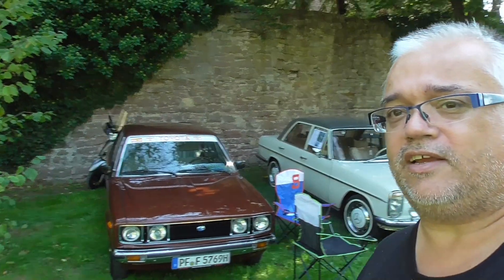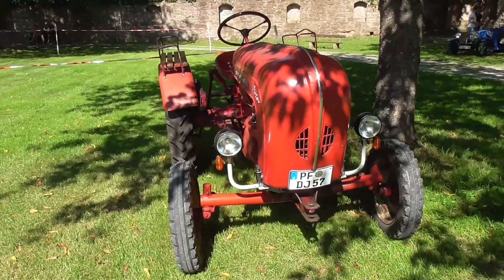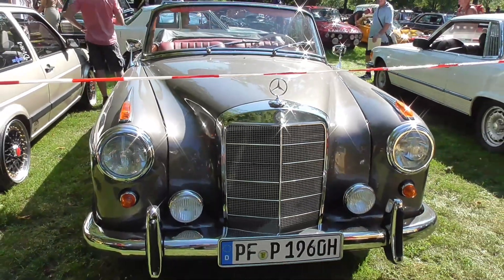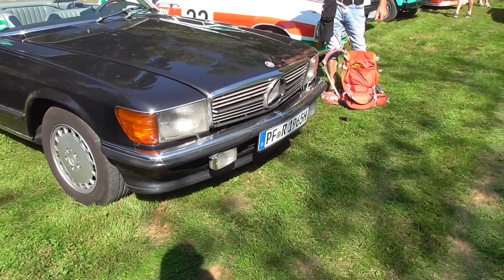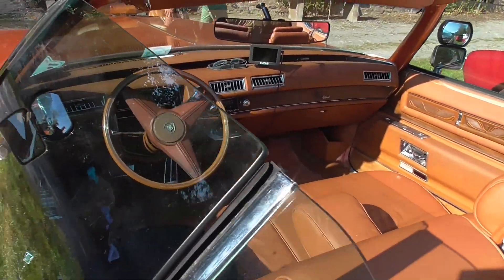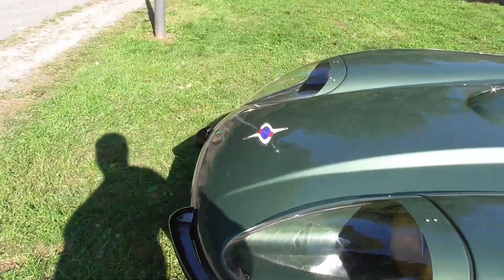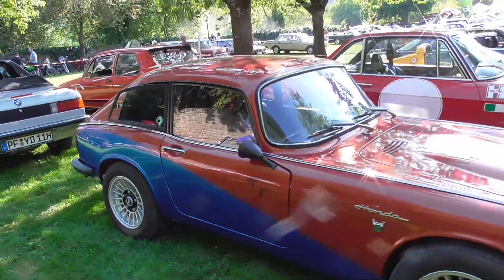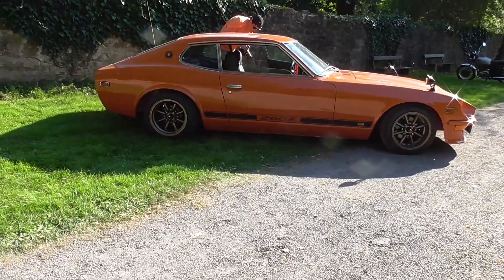BFD vlogs ... 🚘 Classic Cars in Neuenbürg - Sept. 10th, 2023 🚗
Hello my friends, it's me zee BattlefieldDoktor with another vlog from a classic car show. Here's my preview about what I've seen on September 10th, 2023 at the classic car meeting in Neuenbürg.

You're getting to see:
00:00 intro with some yadda yadda about this classic car show
01:06 Glas 1300 GT
02:39 Porsche-Diesel Junior farming tractor
03:39 Volkswagen Jetta II CL
04:08 Ford Capri Mk3 2.8 injection
04:54 VW Jetta Mk2 CL
05:11 Mercedes-Benz 220 SE Cabriolet (W 128)
06:02 VW Type 181 "The Thing"
06:15 Toyota Starlet (P7) CDX
06:26 Ford Escort Mk1 RS 2000
06:37 Mercedes SL Roadster (R 107)
06:42 Porsche 928 with a greeting to @fehquig
07:24 Mercedes SL Roadster (R107)
07:37 Volkswagen Golf Mk1 CL
07:48 Ford Escort Mk1 RS2000
07:58 Toyota Starlet (P7) CDX
08:11 Volkswagen Typ 181 "The Thing"
08:22 Volkswagen Transporter T2a (VW Bus / VW Kombi)
08:27 VW Karmann Ghia Cabriolet -  @elizabetholiviaclark may love it
09:33 Cadillac Eldorado Convertible (1976)
10:12 VW Karmann Ghia
10:17 Mercedes-Benz 190 SL Roadster (W 121 B II)
10:21 Mini Convertible, assuming it was selfmade
10:32 Marcos Mantula - @TipTopMotors. you may love to see this one
11:02 Mini Convertible, probably selfmade
11:31 Marcos Mantula
12:17 Datsun 100A
12:25 Renault 4 (R4)
12:39 Citroën 2CV6
12:52 Alpina B12 5.7 (BMW E31)
12:59 SsangYong Korando (based on the old AMC Jeep CJ-7)
13:45 Honda S800 Coupe
14:48 some yadda yadda
15:40 check out my other channel @BFDdrives
16:01 Porsche 911 targe (F-series)
16:26 Datsun 260 Z (Fairlady 260Z) 2.2
17:18 outro